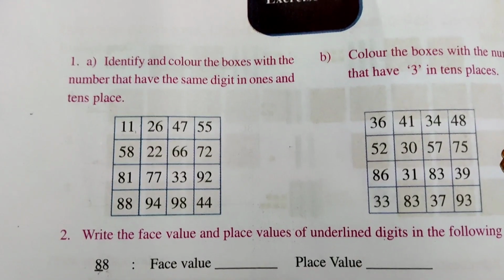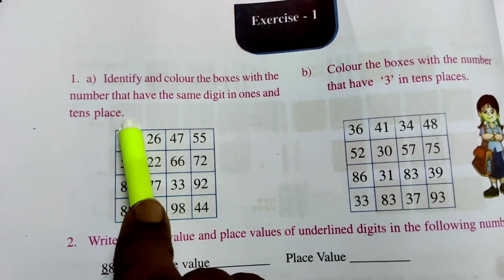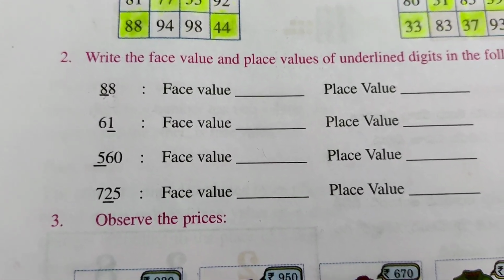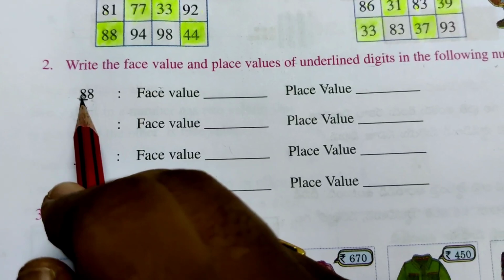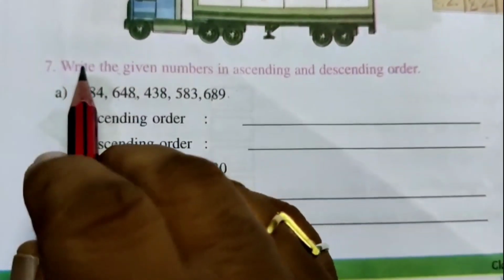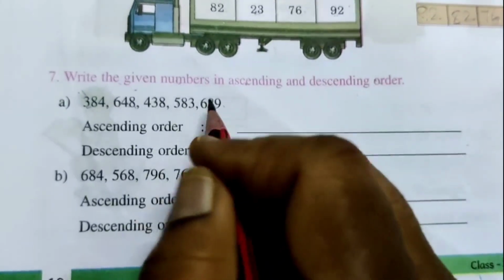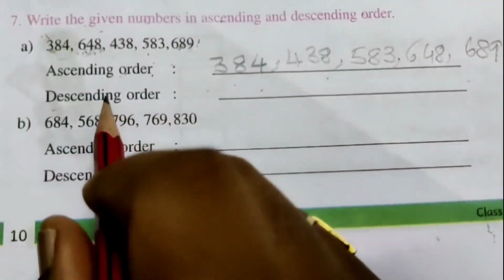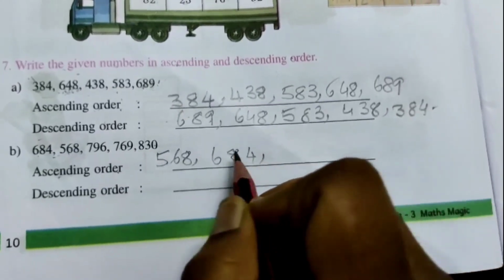3 వ తరగతి గణితం ఆన్ లైన్ పాఠాలుclass3MS1D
In this video sujathathudimella is explaining class 3 Maths Text Book page s8&10.semister1.3MS1D#maths#maths magic#sujathathudimella#
Previous clsses: